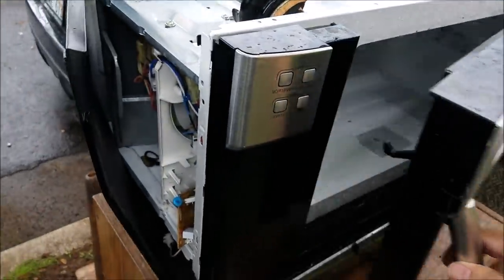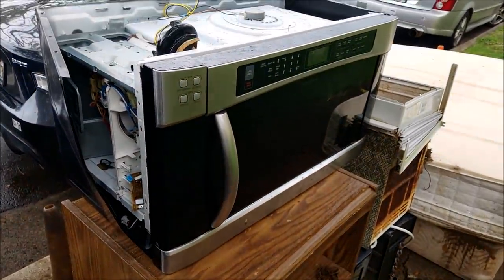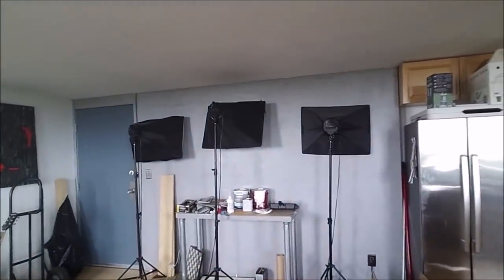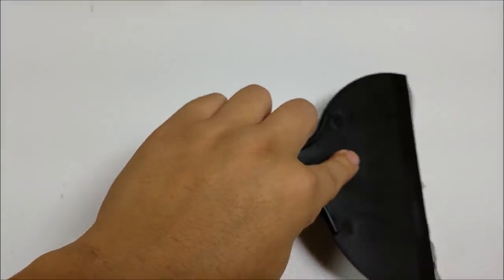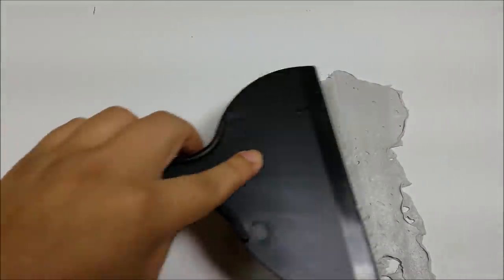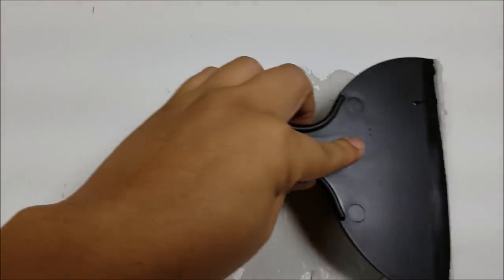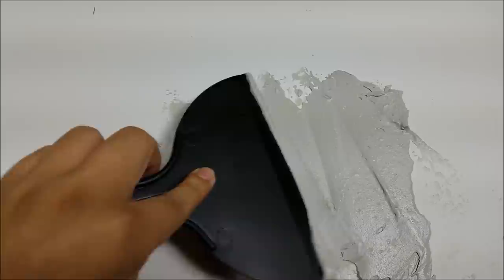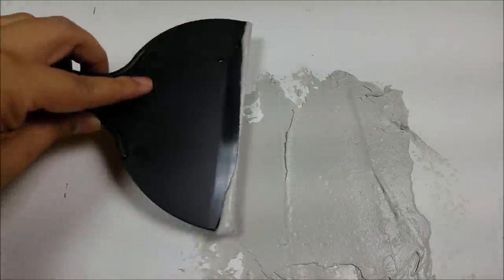HOW TO GET KNOCKED DOWN IN HAWAII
Checkout how I knocked down some joint compound to fill in some damaged dry wall that my over the range microwave left.